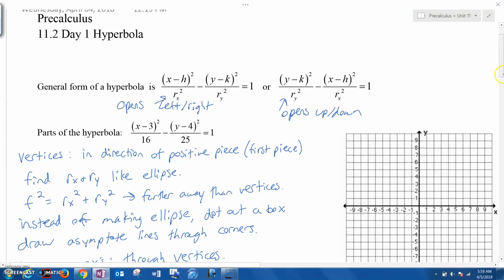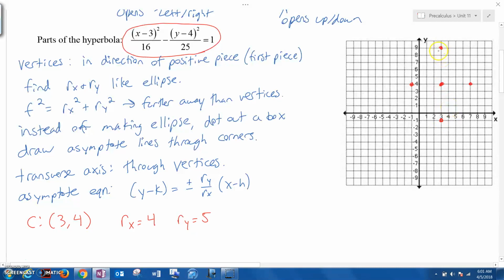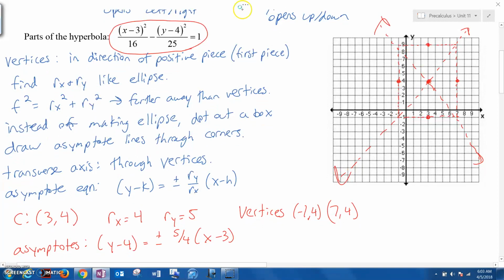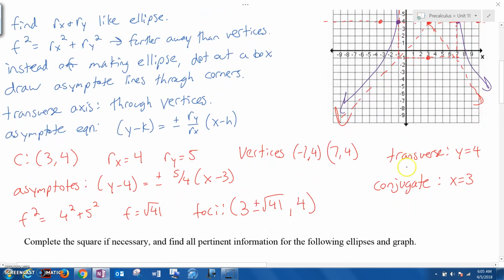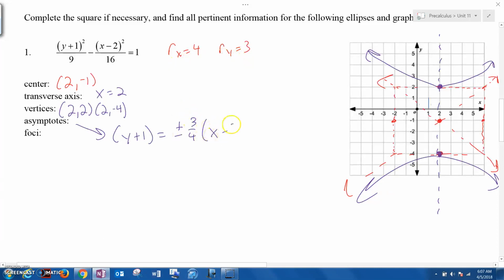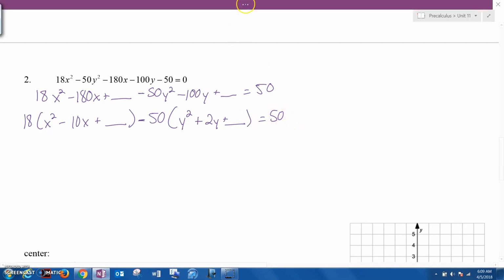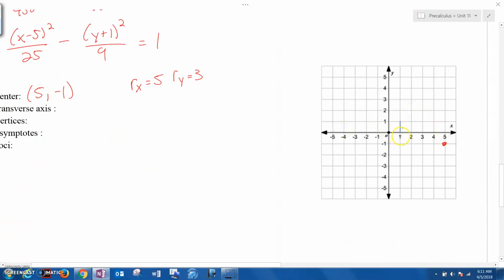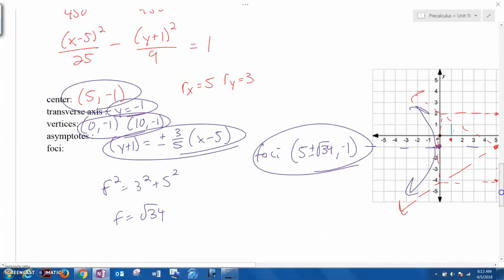11.2 Day 1 Hyperbolas